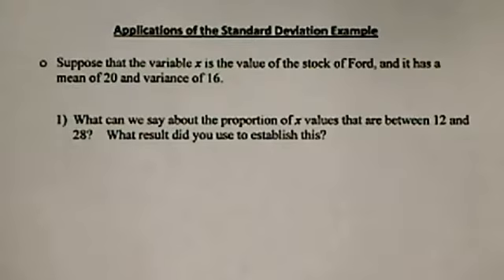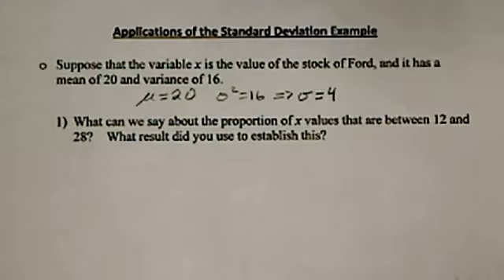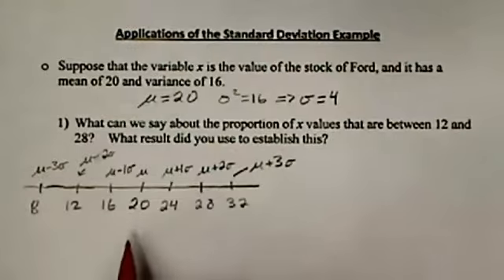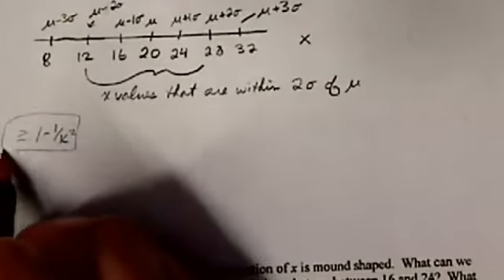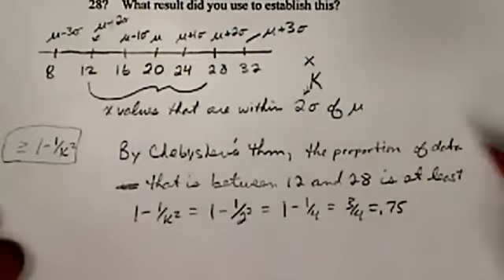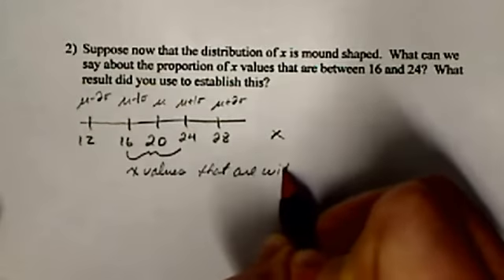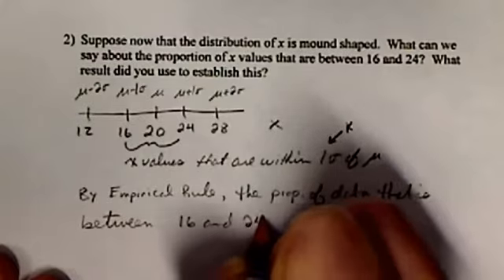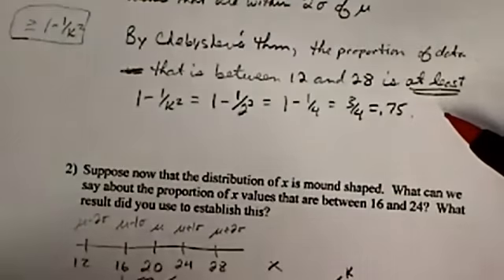application of std dev